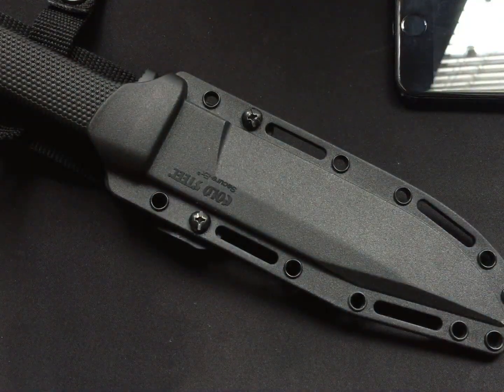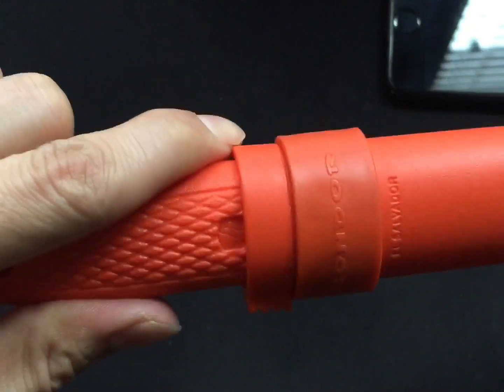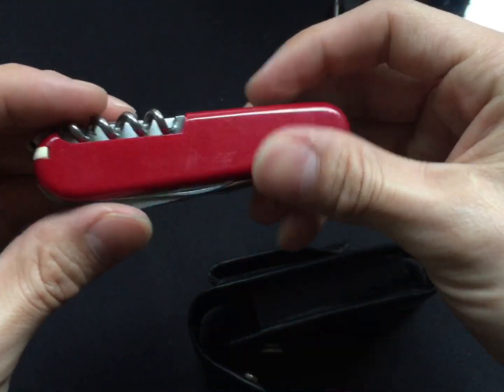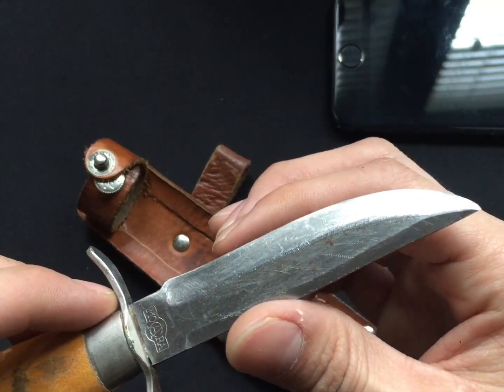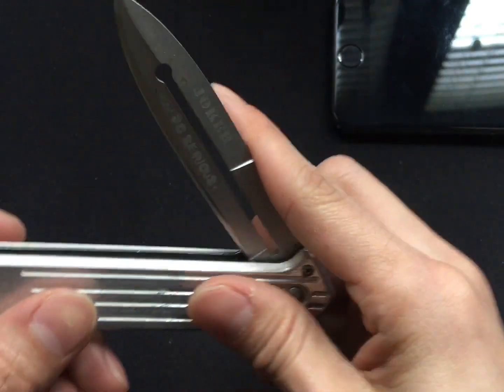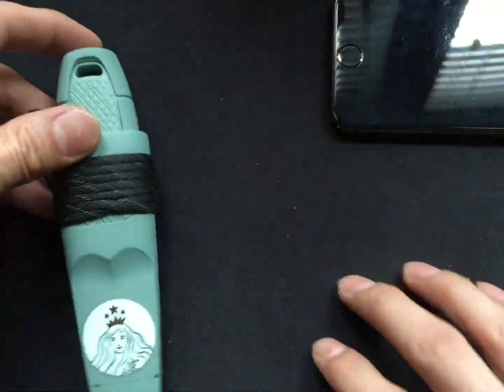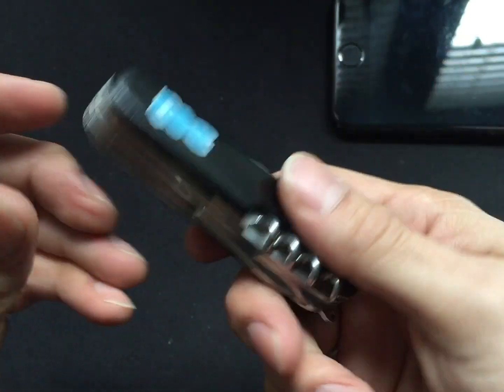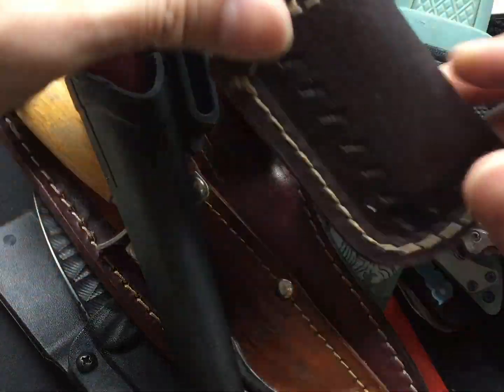Pocket Knife Collection!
Some knives I’ve accumulated over time. I use my knives a lot, from cutting boxes to sharpening pencils, the more you use them, the more versatile they are!